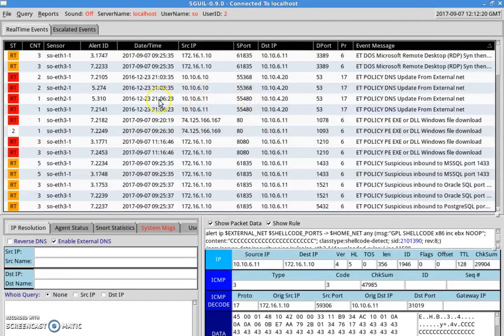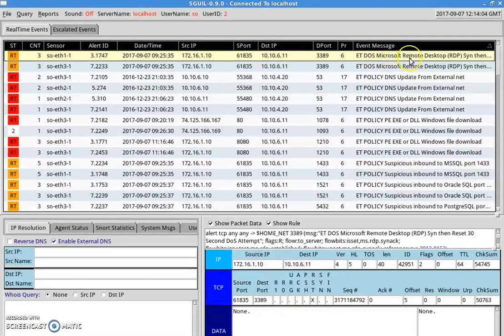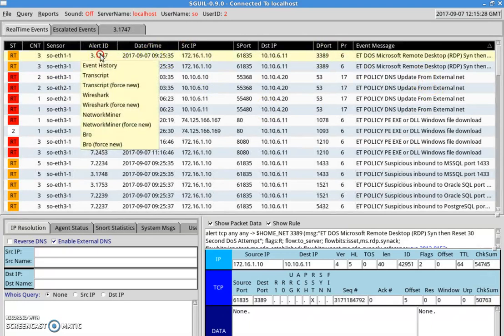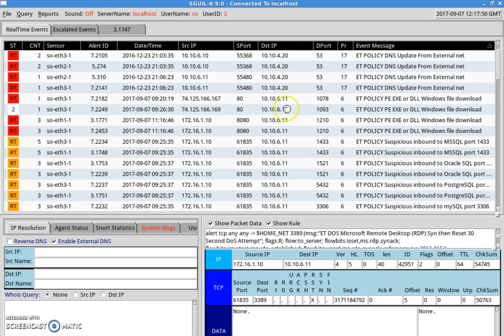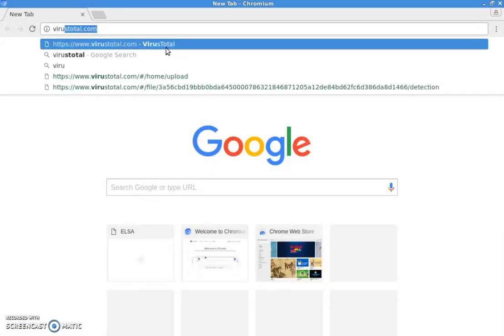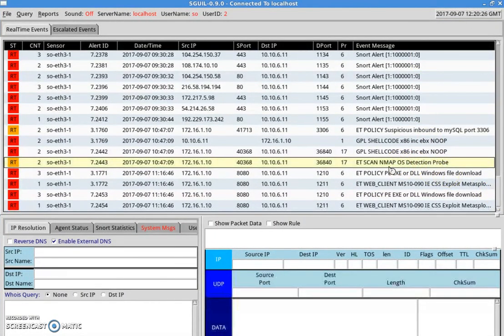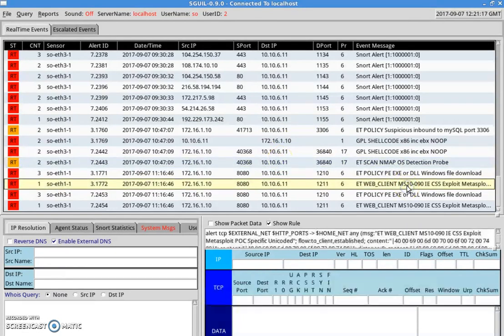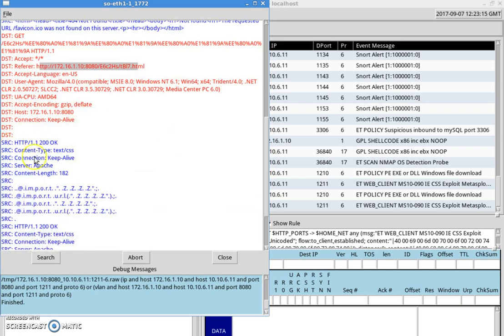Security onion training | EP4 | How to use snort IDS and Sguil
🚀(2nd link) Cyber Security Certification Notes & Cheat Sheets
Security onion training - How to use snort IDS and Sguil to investigate network attacks .
Security training - IDS and IPS training - Network security engineering - Cybersecurity training
Writeup
0:00 - Introduction to Analyzing Security Alerts
1:00 - Exploring the Network Topology
2:15 - Analyzing RDP Communication Alerts
4:05 - Investigating RDP Connection Events
5:30 - Investigating Possible Proxy or Malware Activity
6:35 - Investigating Potentially Malicious Files
8:30 - Scanning Detection and Nmap Probe Alerts
9:50 - Exploitation of a Web Browser Vulnerability
11:00 - Investigating Webpage-Based Exploits
12:30 - Escalating the Incident for Response
13:10 - Conclusion: Using SQL to Identify Malicious Events